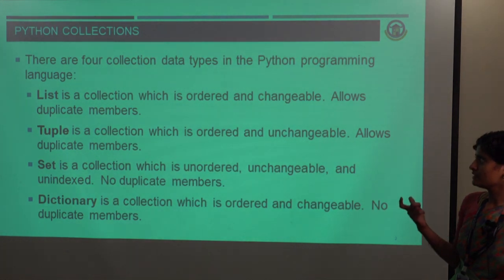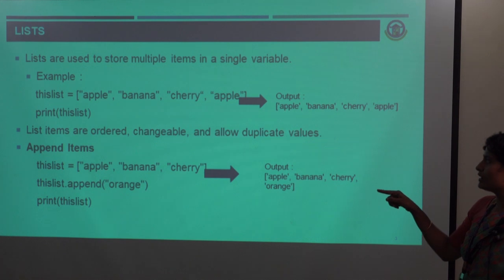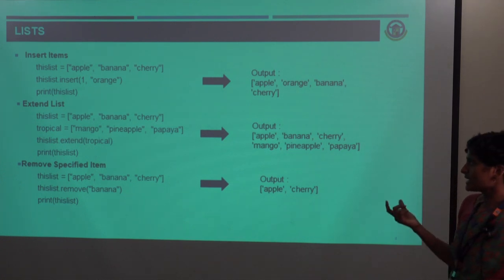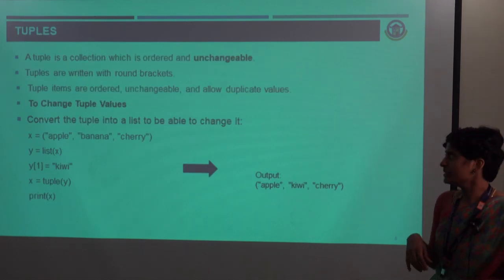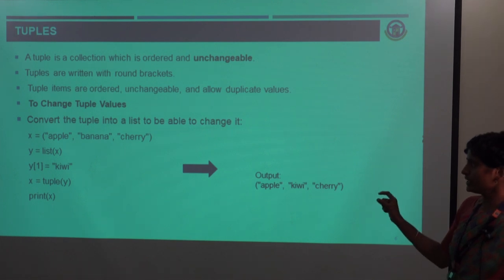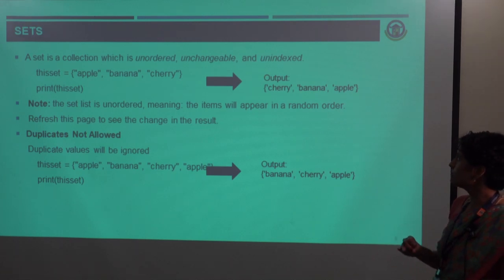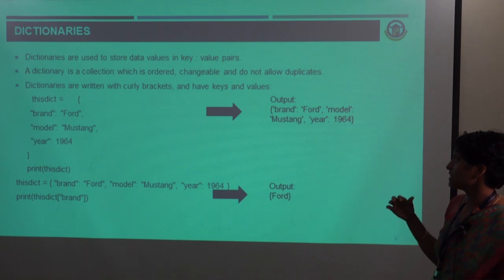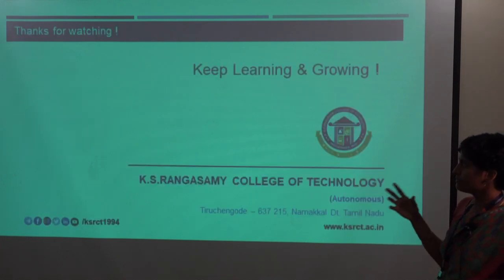Python Programming | Lists,Tuples,Sets,Dictionaries